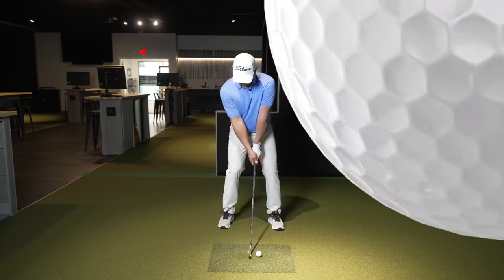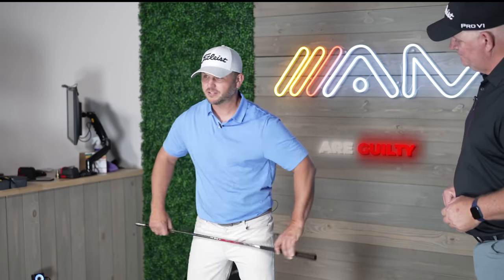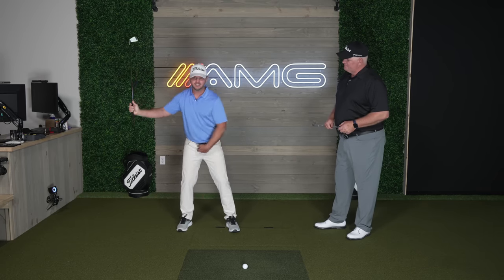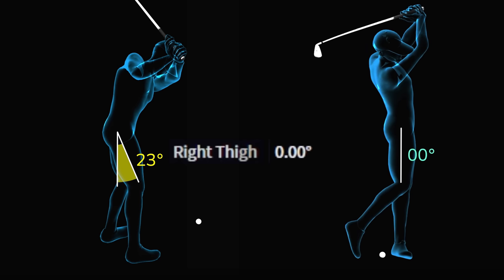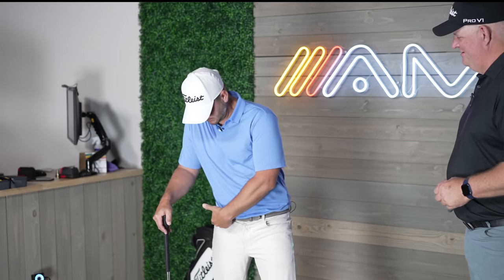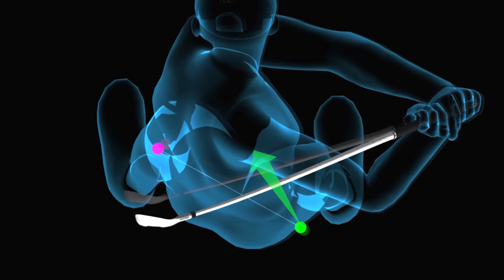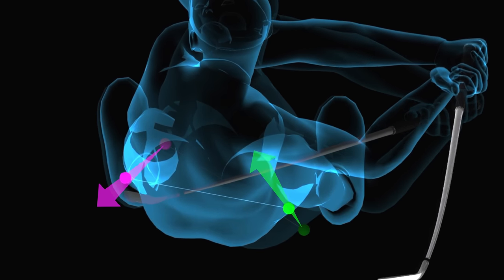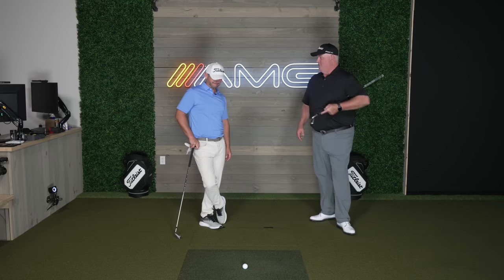How To Fix Your Knee Slide and Saggy Knees in the Downswing 🏌️‍♂️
Ever felt like your knees are going rogue during your golf swing? Mike Granato and Shaun Webb of Athletic Motion Golf dive into a common golfing dilemma - the dreaded knee slide and saggy knees during the downswing.

In this video, we're breaking down the secrets to keeping your lower body in check, so you can unleash a more consistent and powerful swing. Get ready for the lowdown on moves like the internal rotation of your trail hip and thigh, the external rotation of your lead hip, and the thigh angle – it's your secret sauce to success!

It's like a dance move for your golf game! You'll feel the groove and groove the feel, all while improving your golf swing.

Say goodbye to those saggy knees and hello to a more confident golf swing. Whether you're a golf newbie or a seasoned pro, nailing these basics will take your game up a notch or two.

And hey, there's a little surprise waiting for you in the description – an exclusive drill to boost your distance. Let's level up your golf game together! 🏌️‍♂️⛳